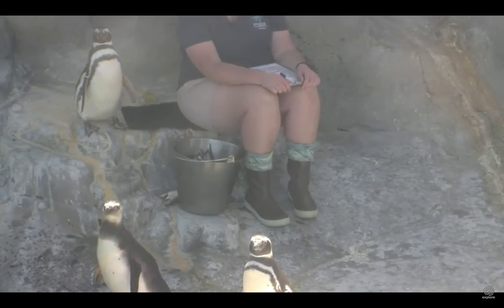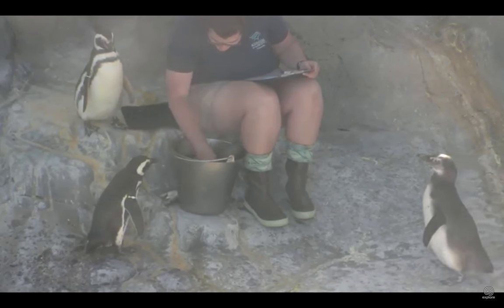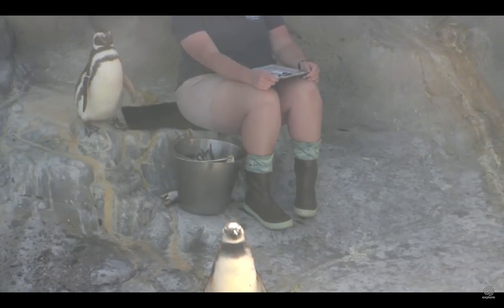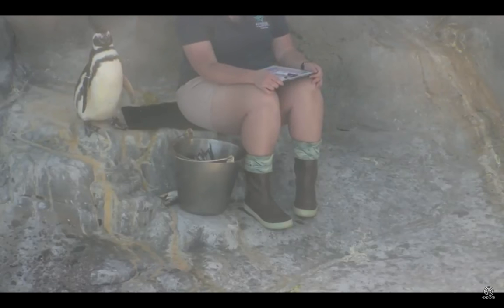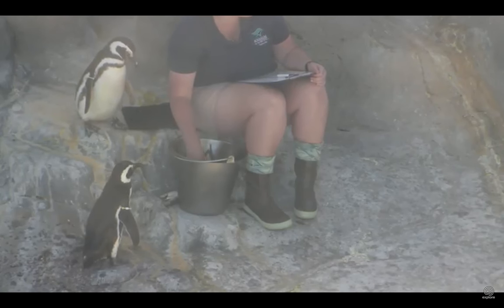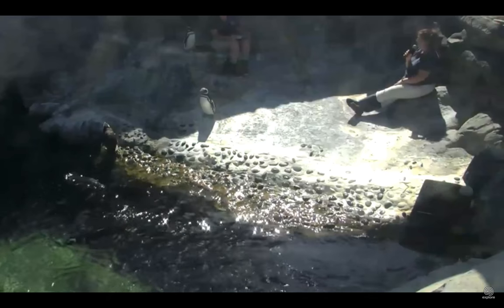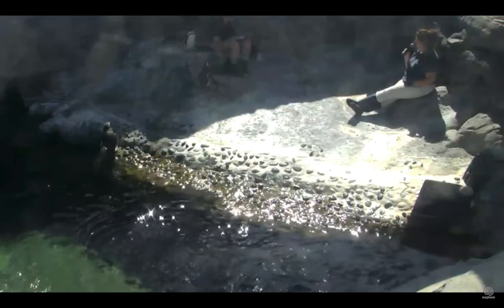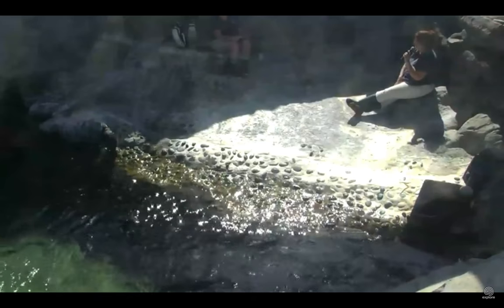Keeper Michele Talk - 2018-05-27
Keeper Michele Talk, accompanied by Keeper Dana.

Courtesy of Explore.org Penguin Beach and The Aquarium of the Pacific.